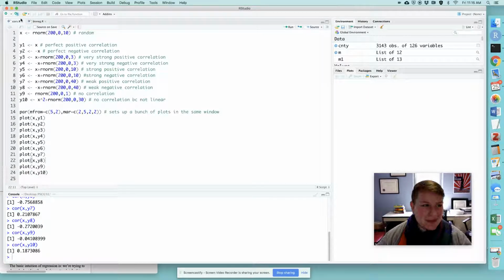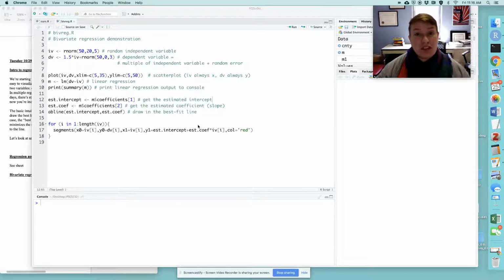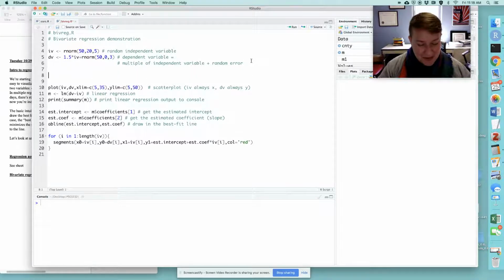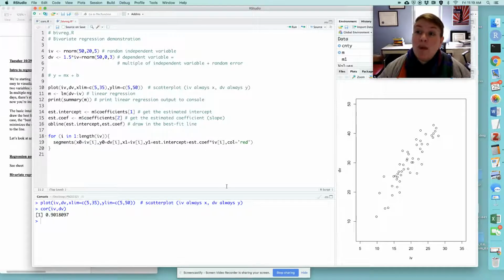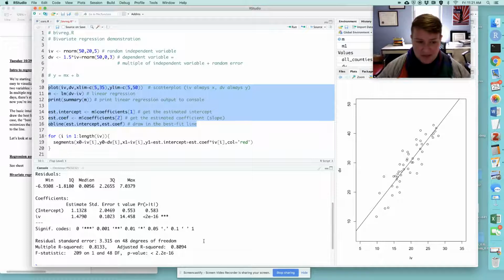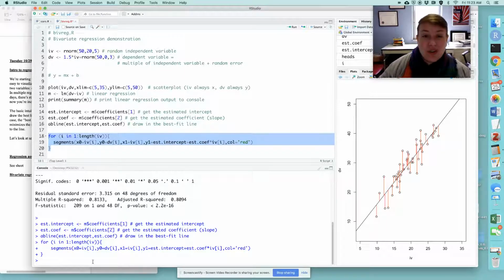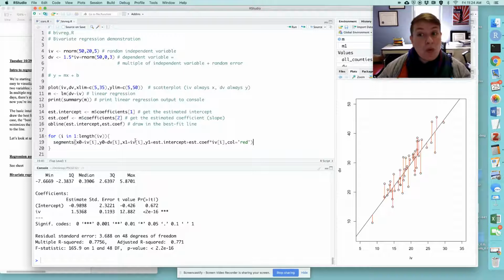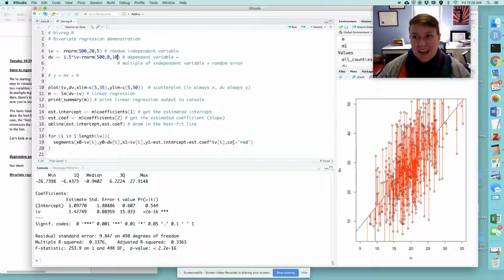23. Linear regression introduction